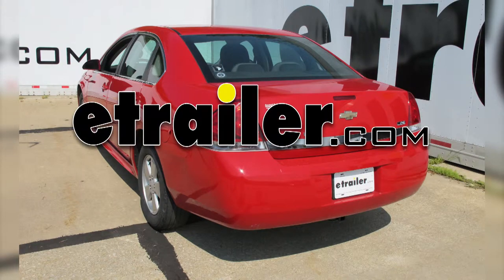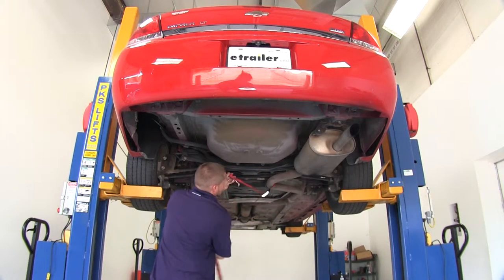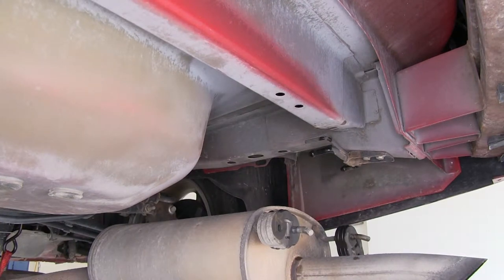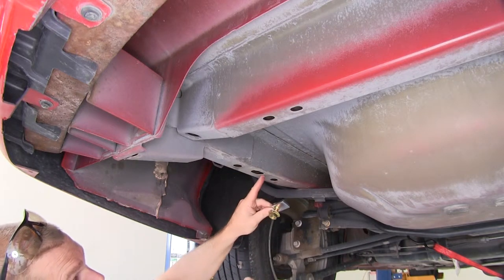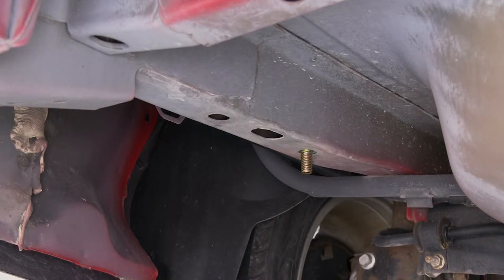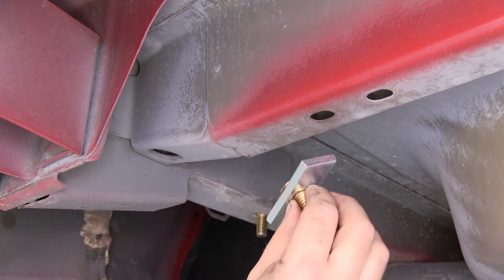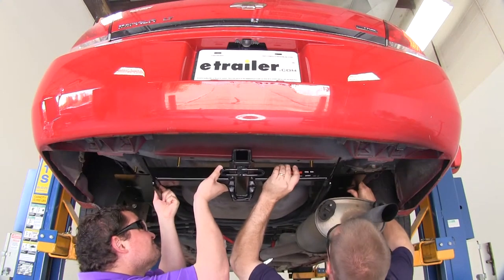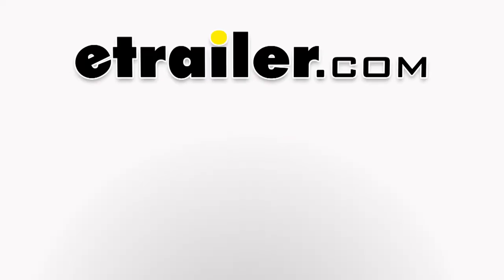etrailer | How to Install: Curt Trailer Hitch Receiver on your 2010 Chevrolet Impala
Today on our 2010 Chevrolet Impala we're going to be installing the CURT trailer hitch receiver, part number C12252. Now here's what our hitch looks like installed on our vehicle. Now we'll go ahead and give you a couple measurements in helping you choose some accessories for your hitch, such as a ball mount, a bicycle rack, or a cargo carrier. From the top of the opening in the receiver to the ground we have 13-1/4". From the center of the hitch pin hole to the outermost edge of the bumper we have about 7". Now let's go ahead and install our hitch. We're going to begin our installation by first installing a safety strap that will help support the exhaust. Next we're going to need to remove three rubber exhaust hangers.

There's two back here at the back side of the muffler and there's one up a little bit farther. Now in order to remove our rubber exhaust hangers we're going to use a little bit of spray lubricant and a large pry bar. Next we can go ahead and use our safety strap to go ahead and lower the exhaust down out of the way a little bit. Next let's go ahead and point out our mounting locations for our hitch. There's a total of six mounting locations: three on each side. We'll begin over here on the passenger side. We'll be using this hole right here, right here, and this one right here.

Over here on the driver side it will be this hole here, here, and right here. Next let's go ahead and point out the hardware used on each of our frame rails. The two locations here and here on both the driver and passenger side will use the same hardware. It will be a 1/2" by 1-1/4"-long carriage bolt, square hole spacer block, and a 1/2" flange nut. Here's what it will look like in the frame, these locations. Now in order to get our carriage bolt and spacer block into the vehicle's frame we'll be using the access hole located here on both sides, and we'll be using a bolt leader or a fish wire to do that.

Let's go ahead and install our hardware at these two locations. To install our hardware here at these locations we'll go ahead and take our bolt leader, go through the mounting location, come out the access hole. Take our square hole spacer block followed by the carriage bolt, put those both on the bolt leader, push them both up into the vehicle's frame, and pull down into position. We'll go ahead and repeat the same process at this location, as well as the two over on the passenger side. Now for the middle two mounting locations we'll be using a 1/2" carriage bolt, another square hole spacer block, and a 1/2" flange nut; it will sit up in there like that. Now in order to get the carriage bolt and spacer block into this mounting location we'll be using this access hole here, and we'll again be using the fish wire or the bolt leader. Let's go ahead and install our hardware at this two locations. We'll go through the mounting location.

We'll then come out the access hole, take our square hole spacer block, put it on the bolt leader followed by the carriage bolt, both into the vehicle's frame, and pull it down into position. Go ahead and repeat the same process over on the passenger side. Now with all of our hardware installed in the vehicle's frame it's a good idea to get an extra set of hands to help you raise the hitch up into position. Once you have the hitch up into position you can go ahead and loosely install all the flange nuts, followed by tightening them down and then torquing to the manufacturer's specification. Next we'll go ahead and put our rubber exhaust hangers back in place. Go ahead and use our safety strap to help pull the exhaust back up. Then we can reconnect our rubber exhaust hanger. We can then remove the safety strap, and that will do it for our installation of the CURT trailer hitch receiver, part number C12252, on our 2010 Chevrolet Impala. .